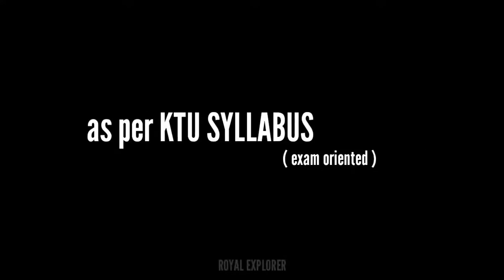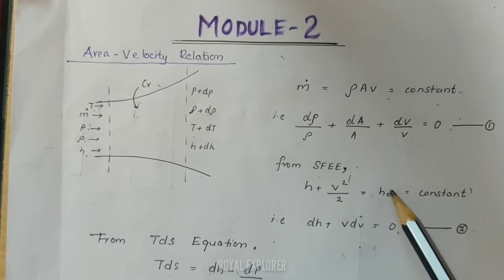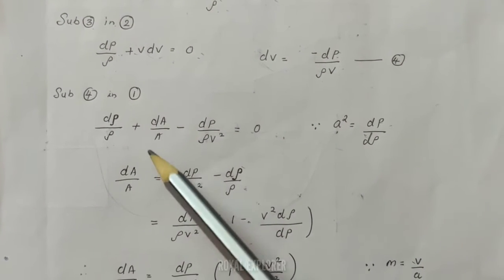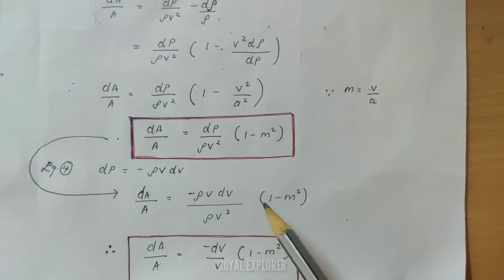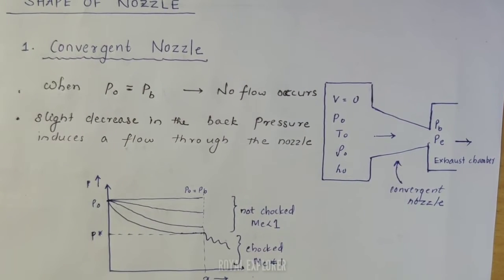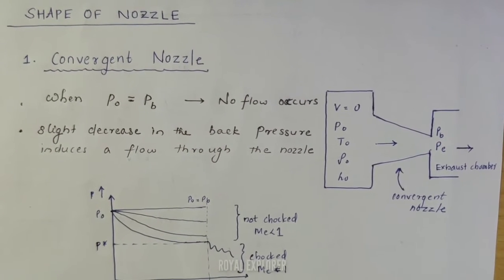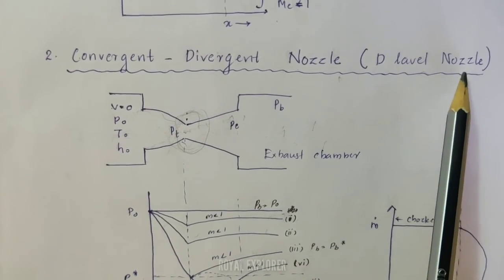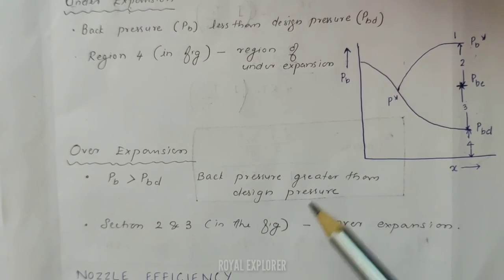COMPRESSIBLE FLUID FLOW | MODULE 2 | isentropic flow | S7 ME | KTU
COMPRESSIBLE FLUID FLOW

Module 2 Full
Isentropic Flow

KTU S7 MECHANICAL

( exam oriented )